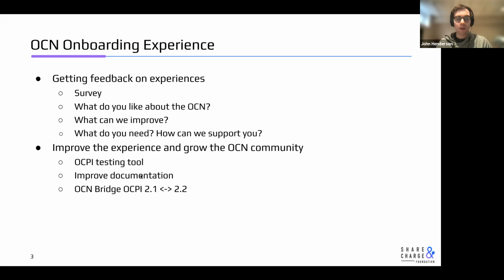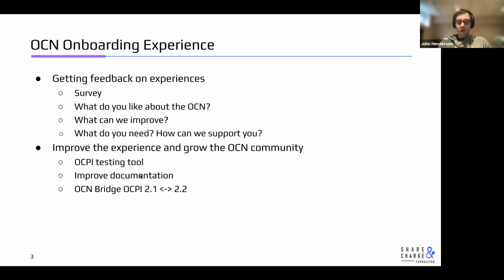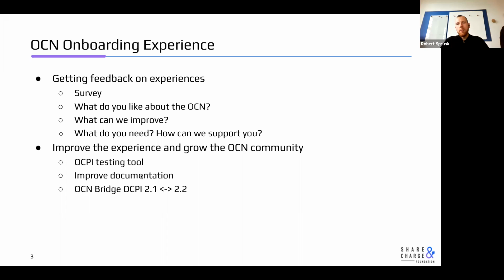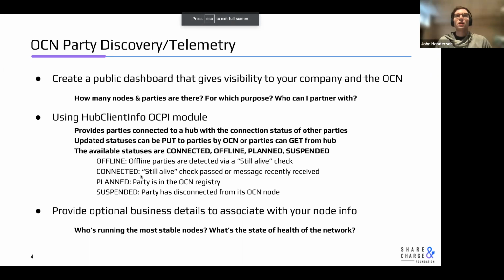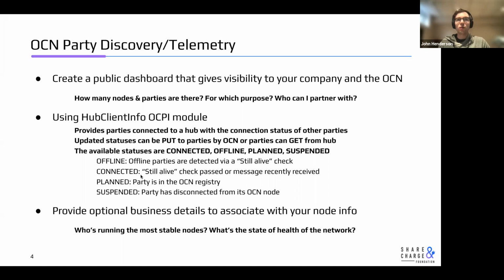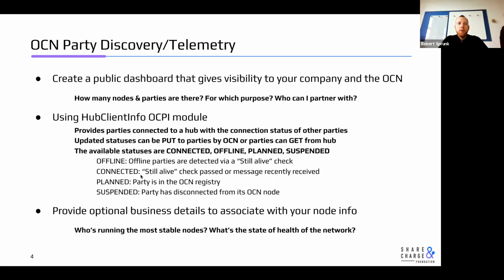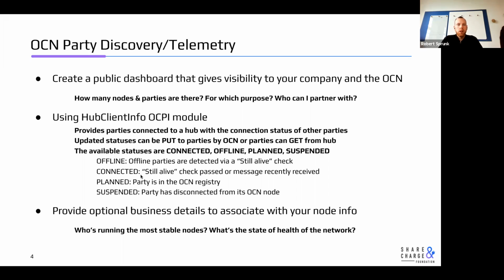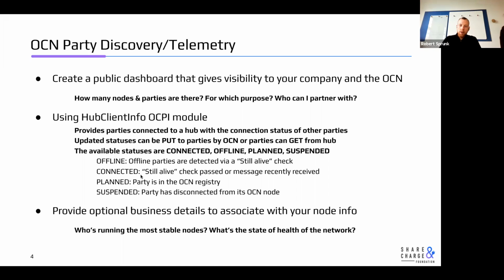OCN Developer Community Call 2021-04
Our ninth OCN Developer Community Call, which took place on April 13th, 2021.

The agenda was:
- OCN Onboarding Experience
- OCN Party Discover/Telemetry

The purpose of the OCN Developer Community Call is to align the development of all software components of the OCN. Anyone is invited to join the call and jointly discuss the current status of development, upcoming releases, development contributions from the community, and other related topics